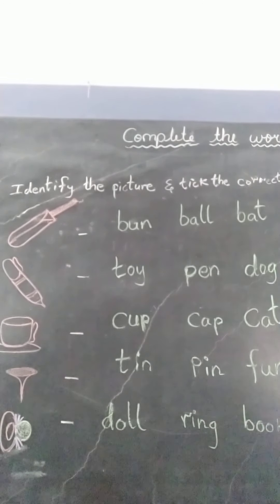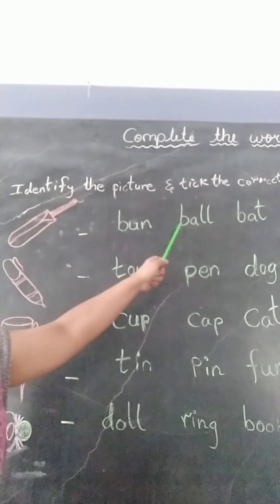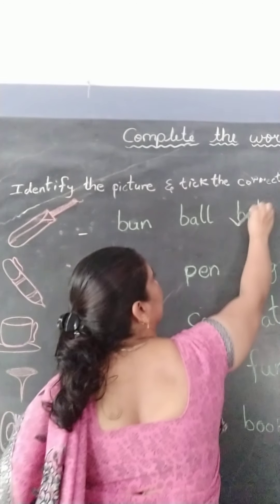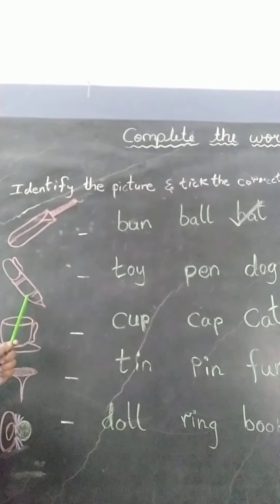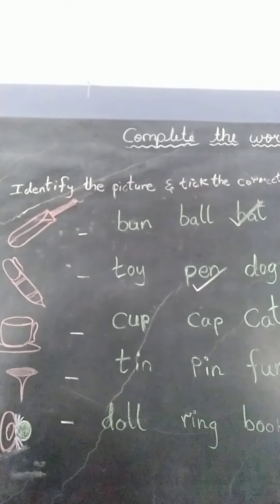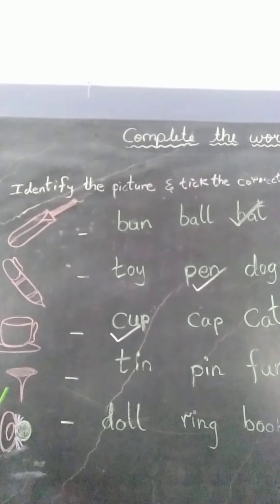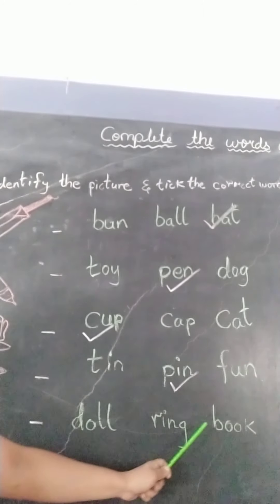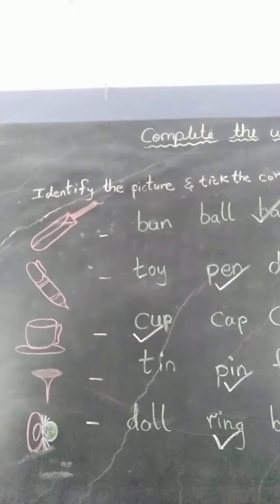writing 6🦞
identify the correct word of the picture given & tick it